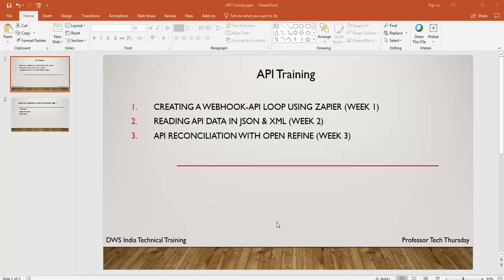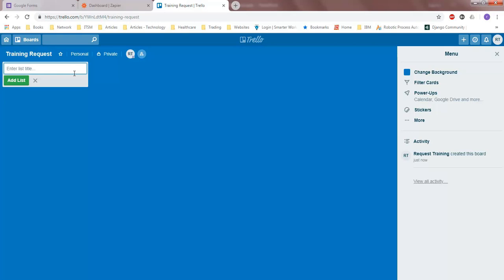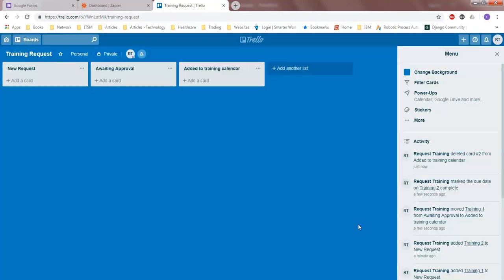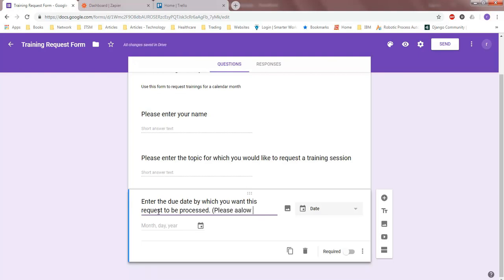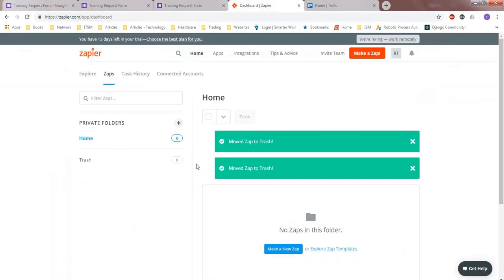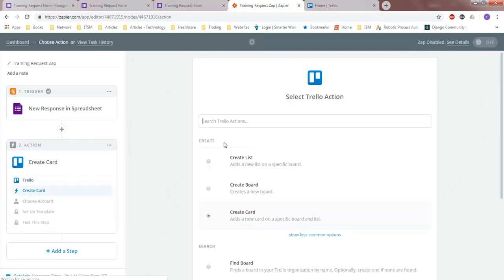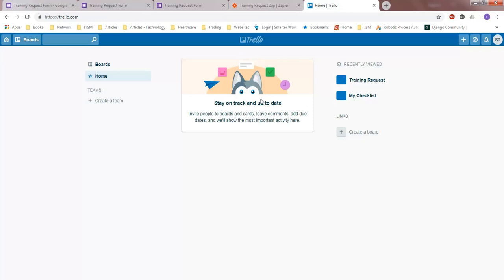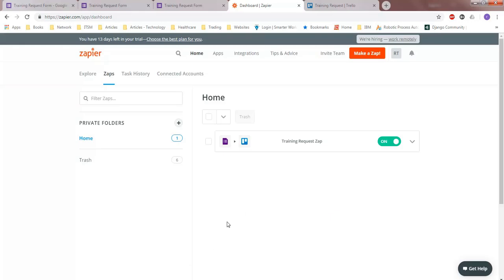Creating a zap with Google Forms and Trello using Zapier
This video shows how to create a trello card every time a response is submitted in google forms.